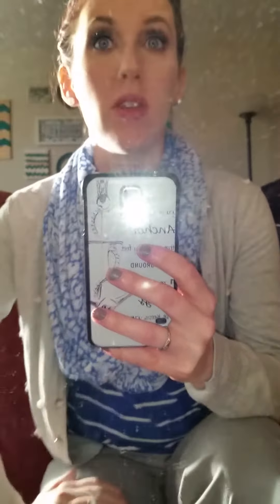Ootd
My outfit for the day